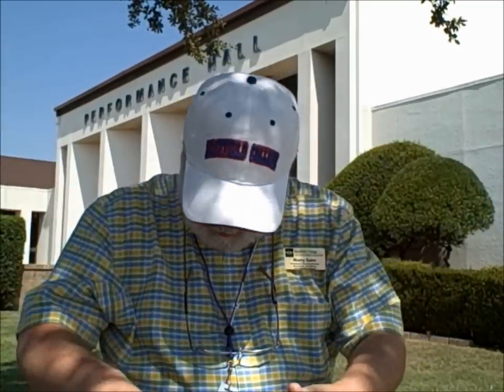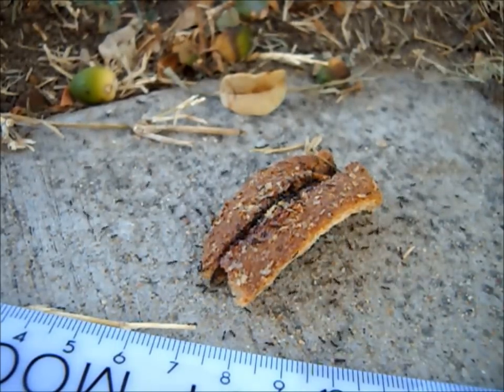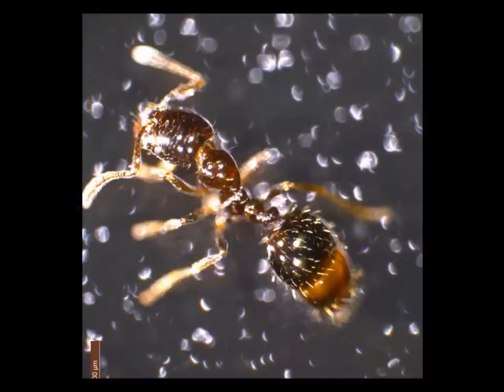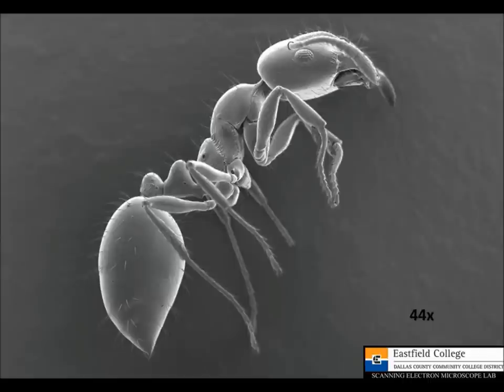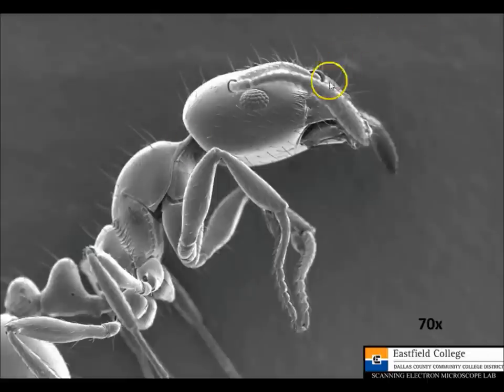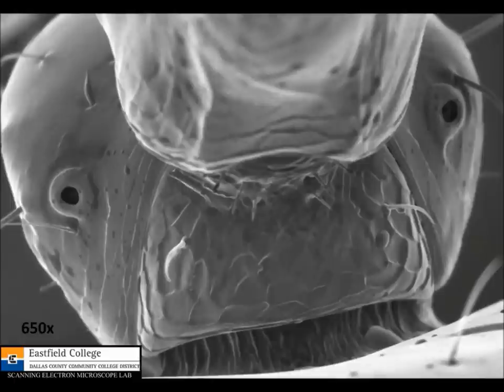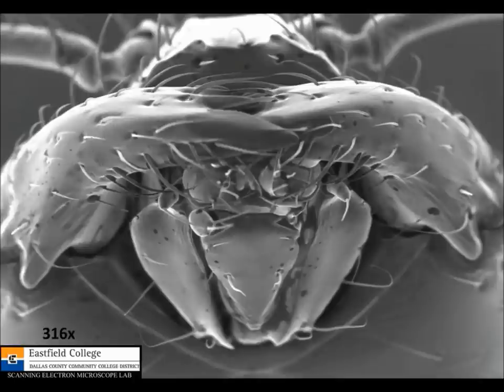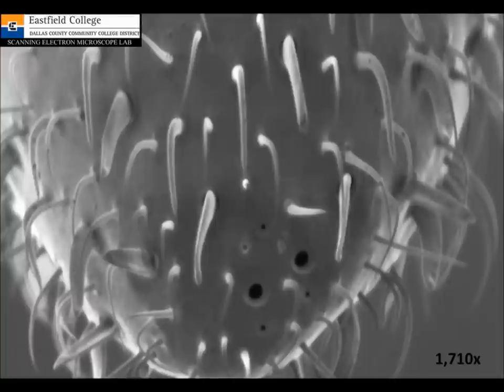Ants Love PB&J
From the SEM Lab at Eastfield College - images of some very tiny black ants.  They LOVE PB&J!